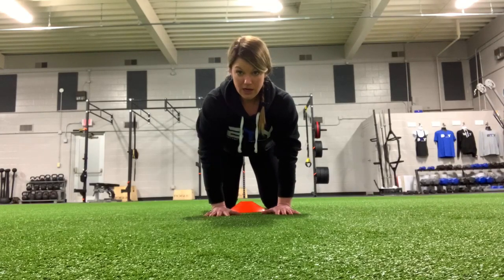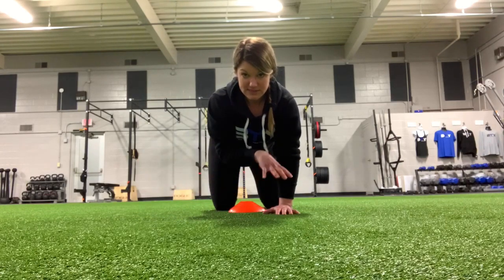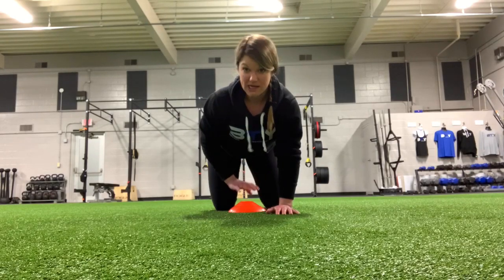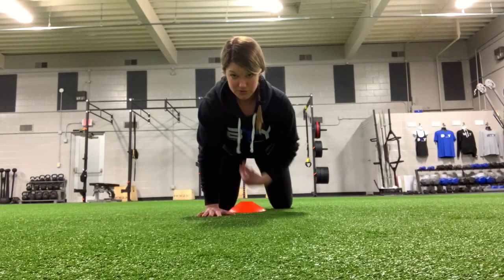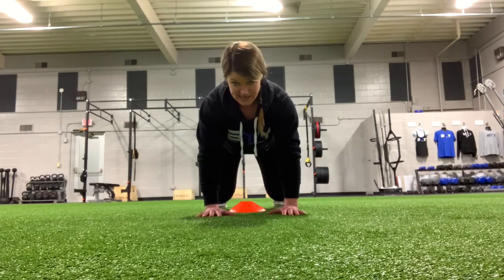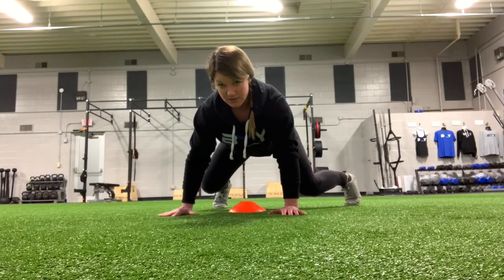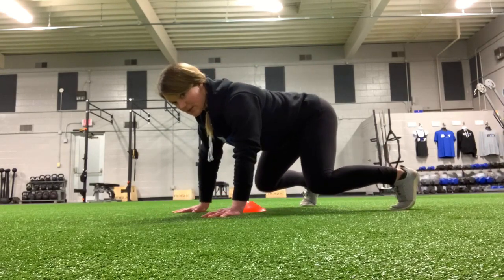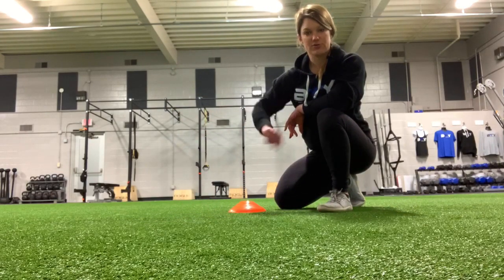Bear Crawl Circle